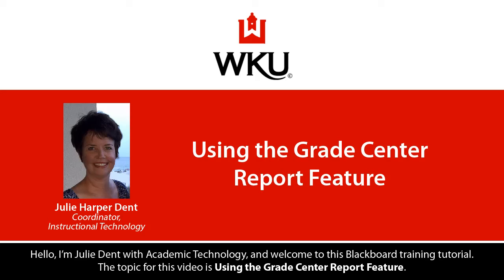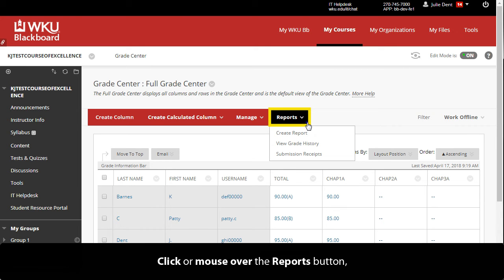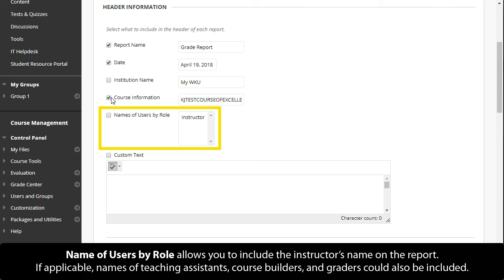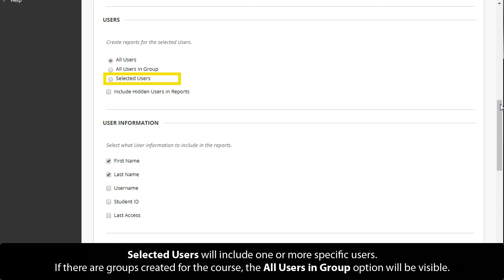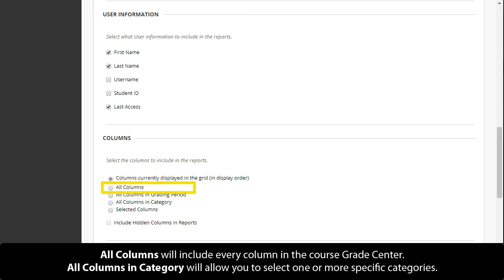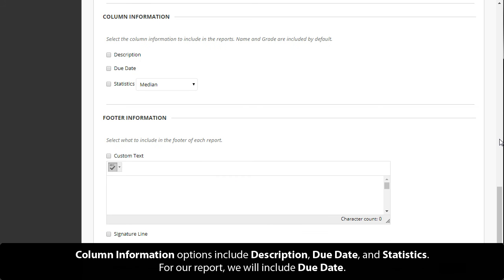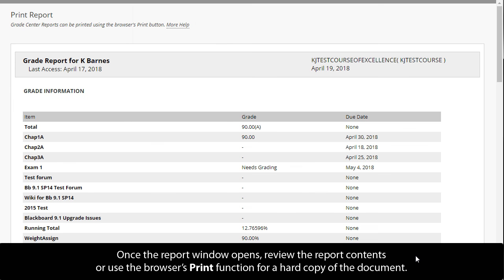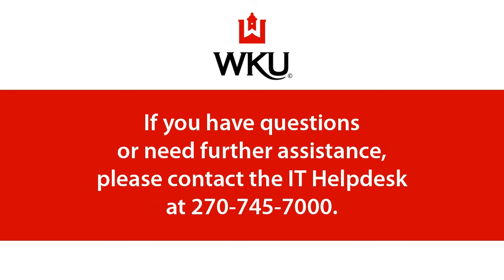Using the Grade Center’s Report Feature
Learn how to use the Grade Center's Report feature in Blackboard.